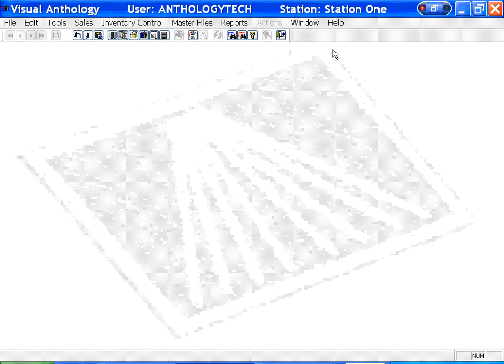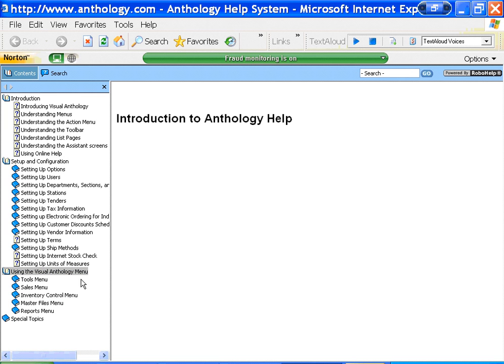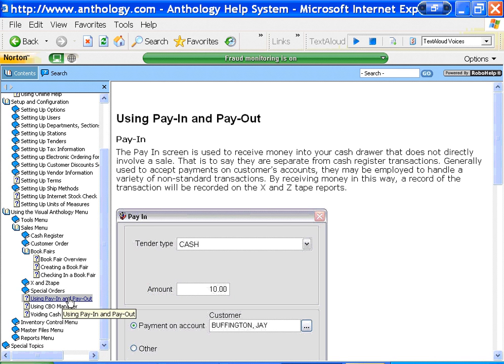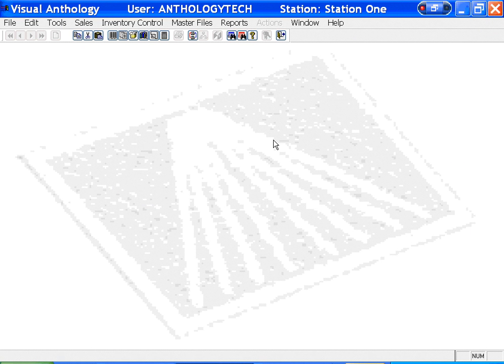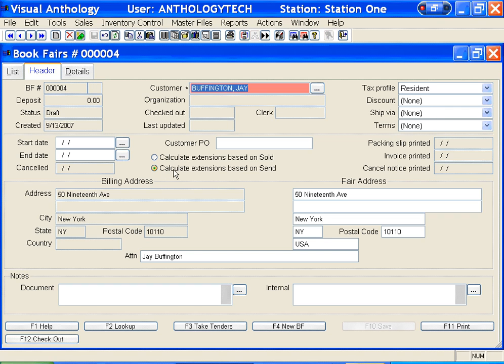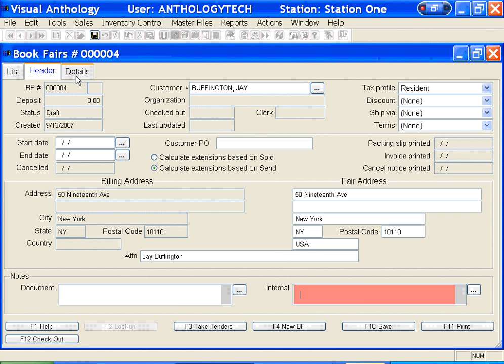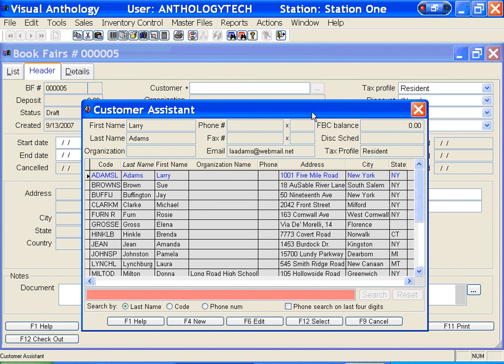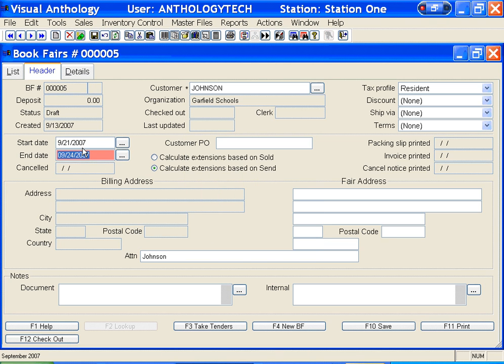Bookfairs 1 Overview and Creating New 3